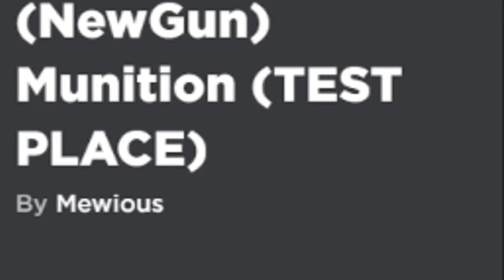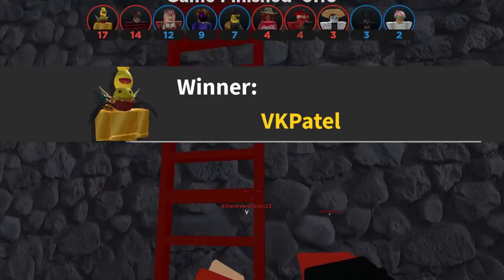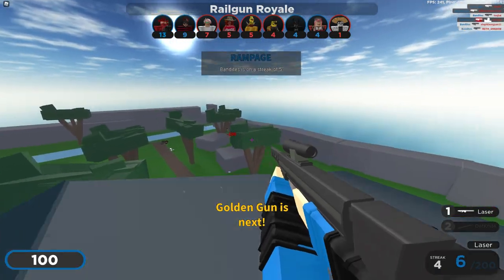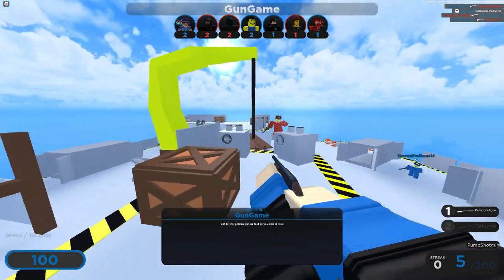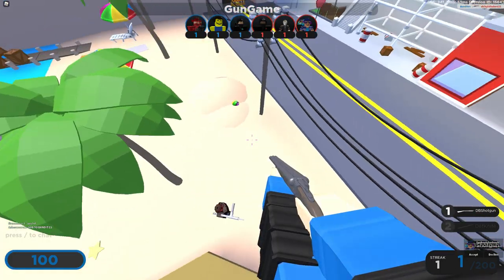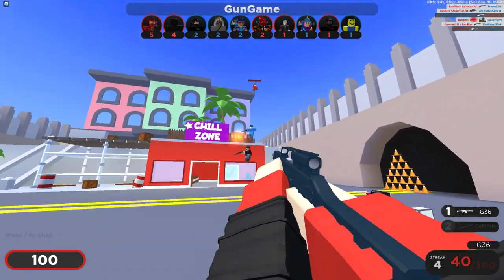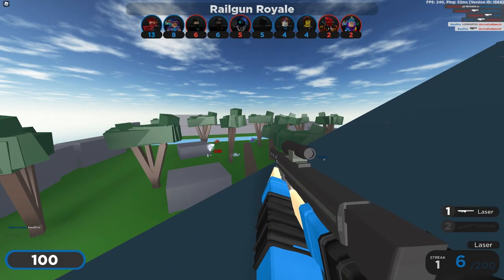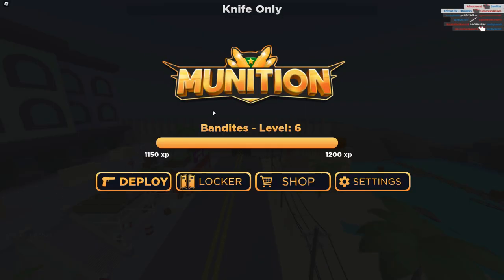I Played The NEW Arsenal?! (ROBLOX)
Today, we check out a game on ROBLOX called "Munitions". It's pretty much bootleg Arsenal...

PC Specs:
Case: Lian Li Lancool II - Black [RGB]
Motherboard: MSI Z390-A Pro
GPU: RTX 2080 Super
CPU: i9 9900k
Ram: 64 Gigs DDR4
Power Supply: 700 Watts
Monitor: Pixio PX329 32 inch 165Hz WQHD 2560 x 1440 Wide (x2)
Microphone: Blue Yeti
Headset: HyperX Cloud II
Keyboard: HyperX Alloy Elite RGB
Mouse: Logitech G502

Software:
Recording Software: NVIDIA Shadowplay
Audio Workstation: Reaper
Editing: Movie Studio 13 Platinum